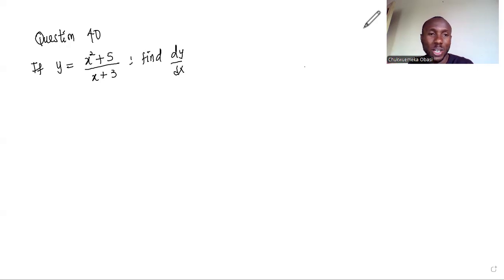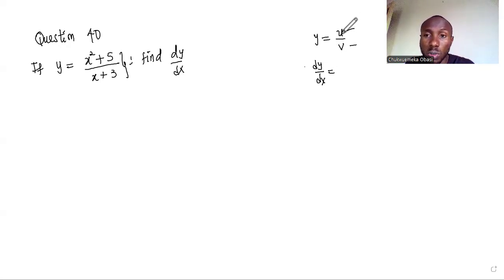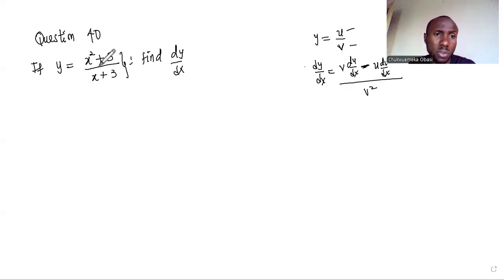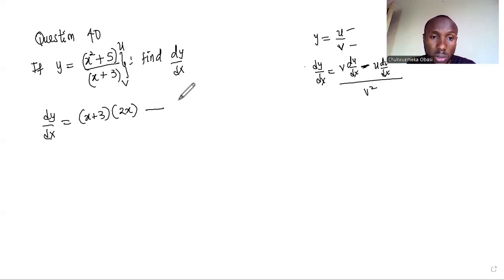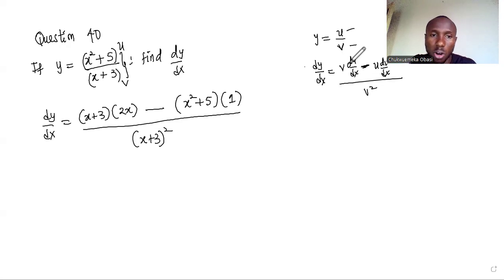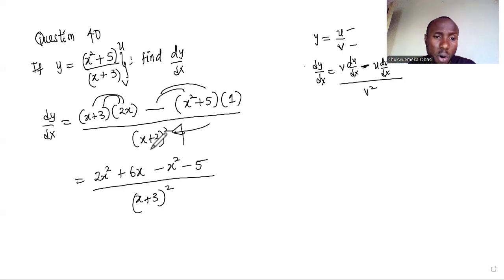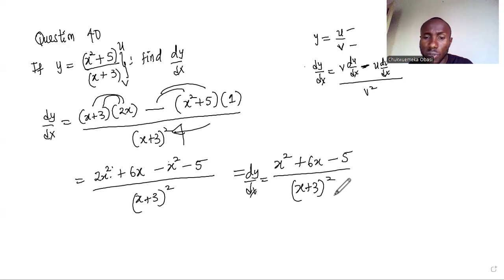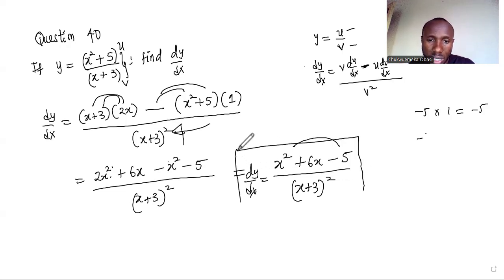JAMB/UTME MATH QUESTION 40 || DIFFERENCIATION